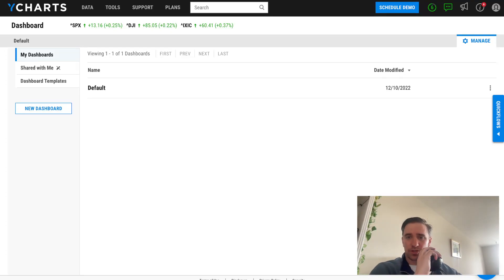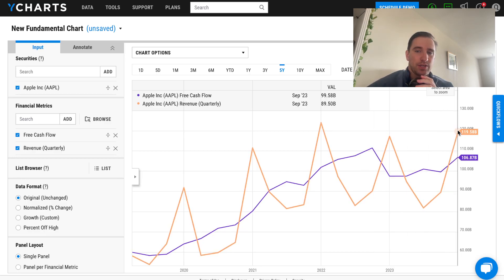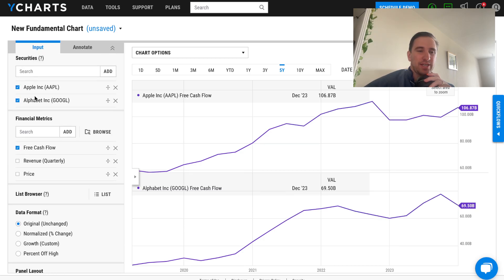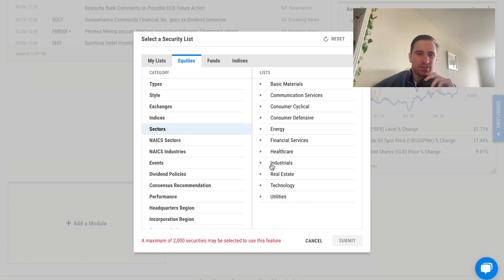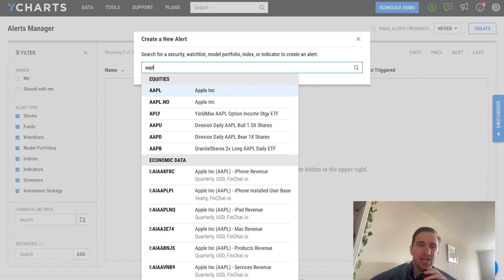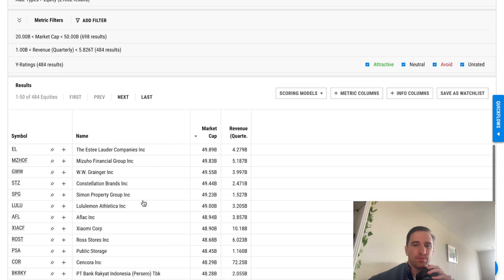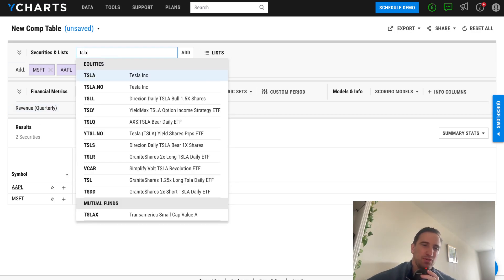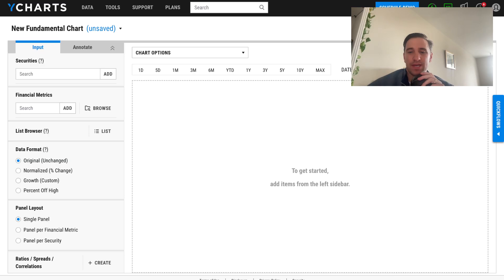Ycharts Review: Analyzing Financials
In this video, I am doing a review of Ycharts including the features they offer and what I think about the platform. If you're using Ycharts and need help, you may find this video tutorial helpful.

In this video, I'll walk you through the key features of YCharts, from setting up your account to creating detailed financial models and charts. Please ask me any questions or comments and I can make other videos like it.

I'm on a mission to review all the financial apps and products out there!